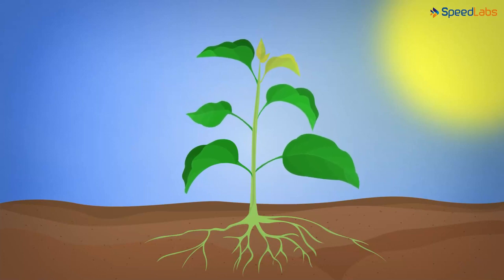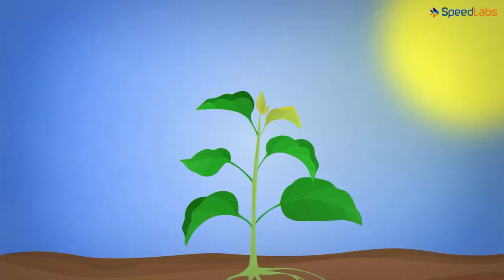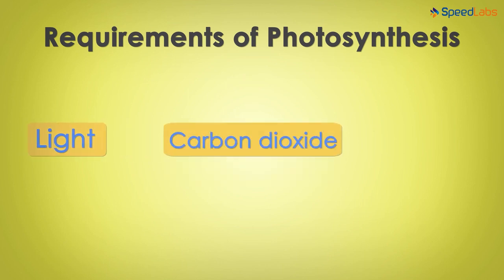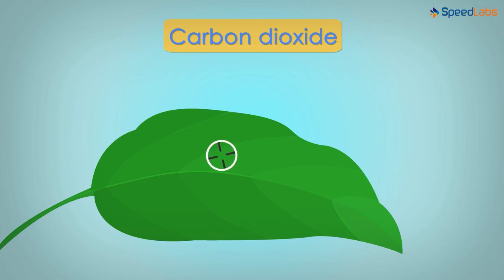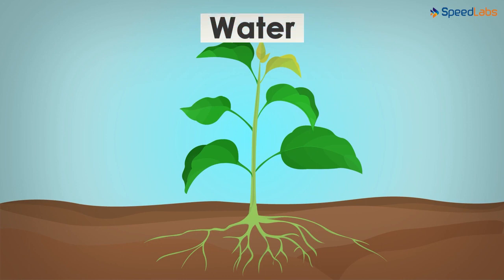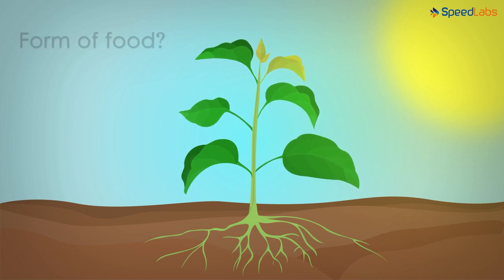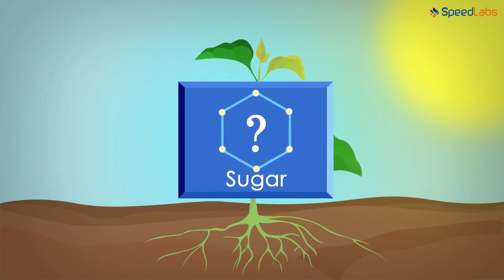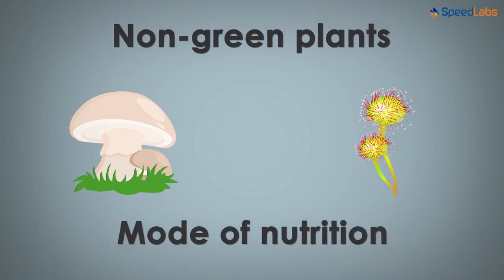Class-7-Science-Ch-10-Nutrition in Plants-Topic- Process of Photosynthesis